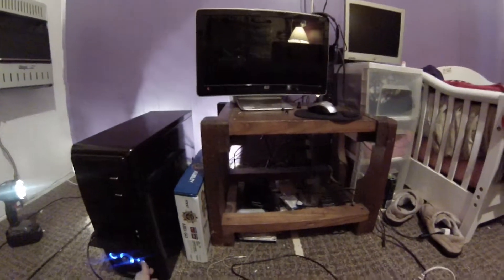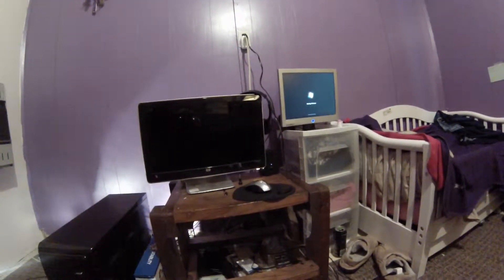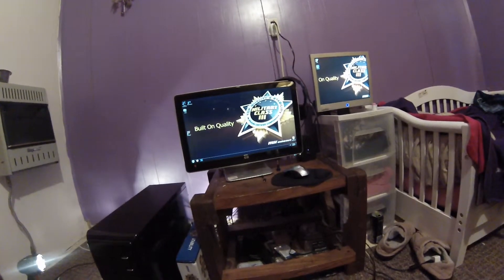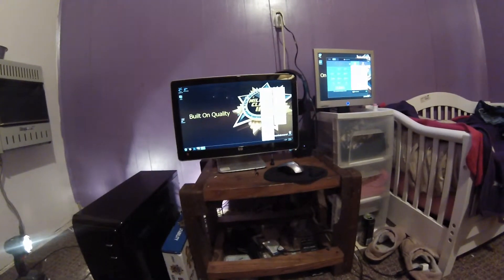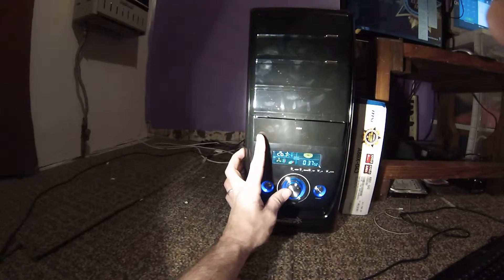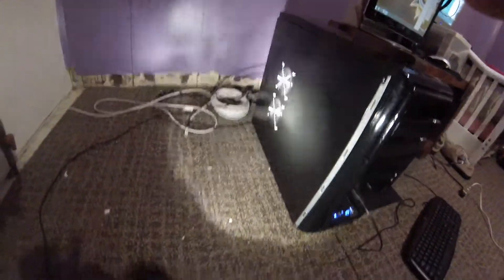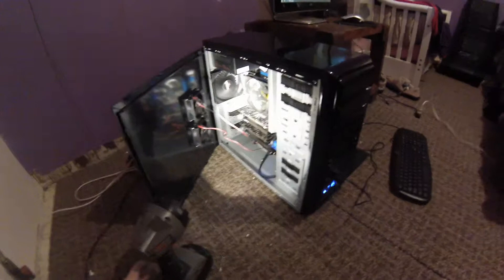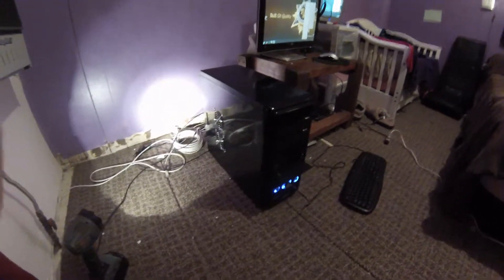Part 2 NEW Unboxed Magic Micro Custom Build Computer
Graphics Cards: AMD CrossFire Radeon R7 240 2GB x2 Quad (2 Cards)

Processor Cooling: Coolermaster GeminII M4, 4 Copper Heat Pipes

PSU: Apevia 500W Extra Quiet Power Supply w/ 6pin PCI-E

Ram: 8GB (2x4GB) PC17000 DDR3 2133 Dual Channel (high performance memory)

HD: Seagate Barracuda 7500 750GB

 If you Have disks for your Windows and you need another key.

I bought the OEM key called Microsoft was vaild. 43.50

You can also help by watching the ads in full length. Thank You for your Support.